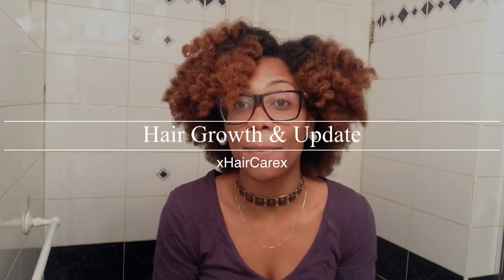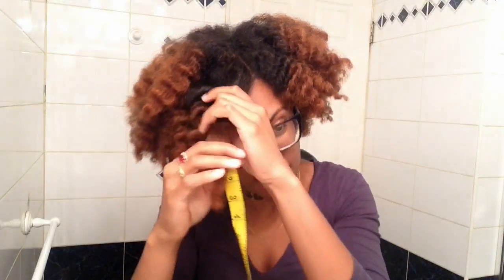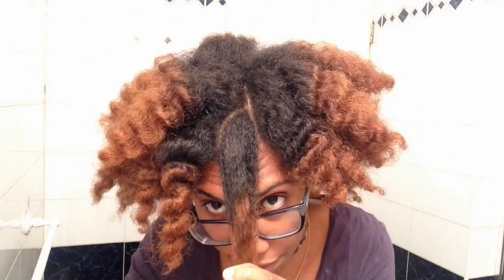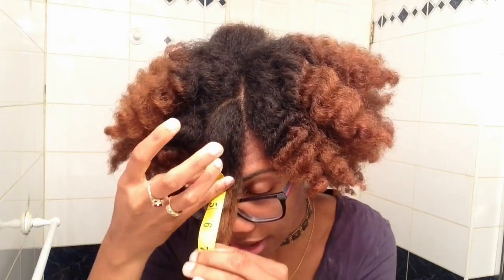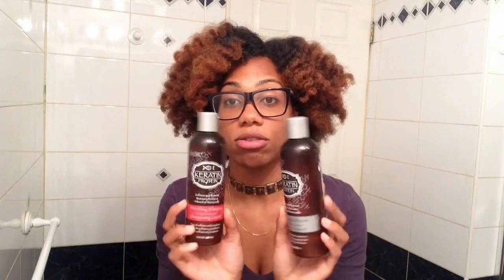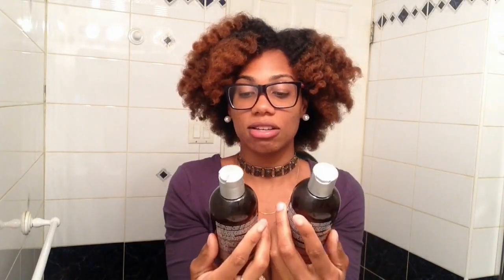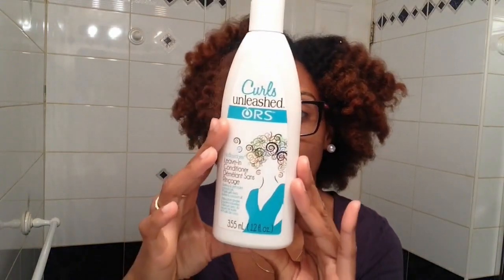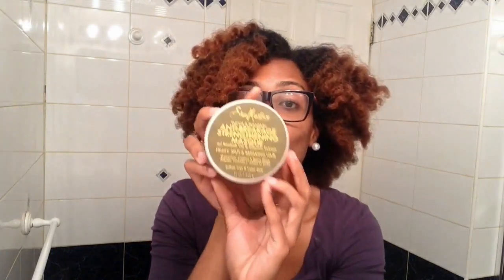Natural Hair : Growth & Update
Hey guys! Haven't uploaded in a while so heres a video to show you what I've been up to and the progress with my hair. I know it's a bit lengthy but I just want to make sure you guys are all caught up !! Enjoy watching :)